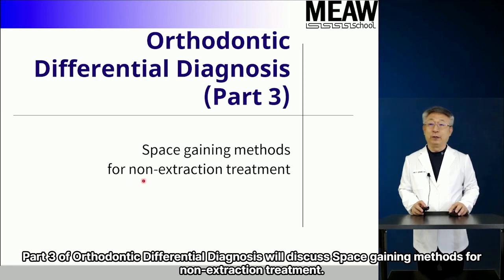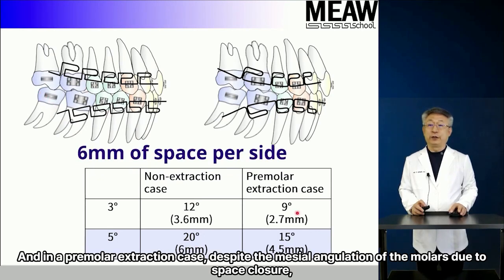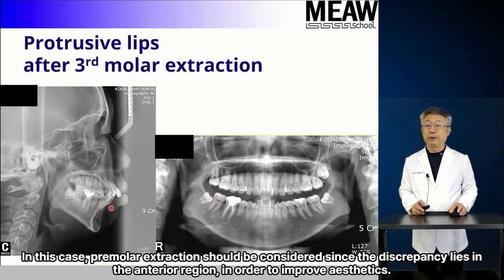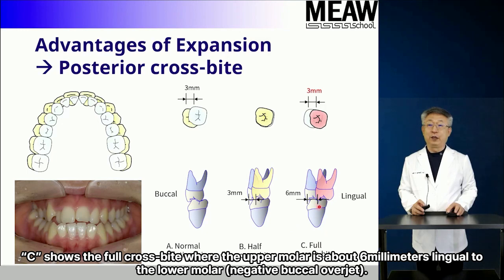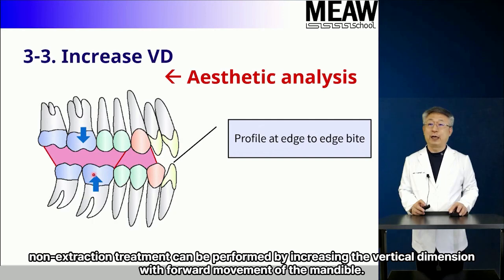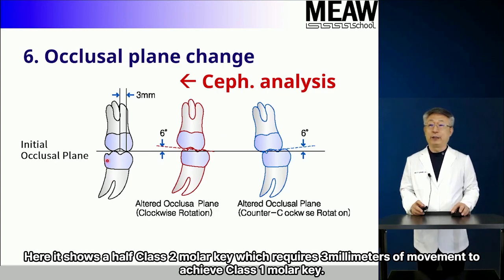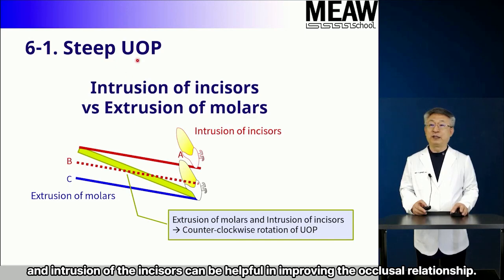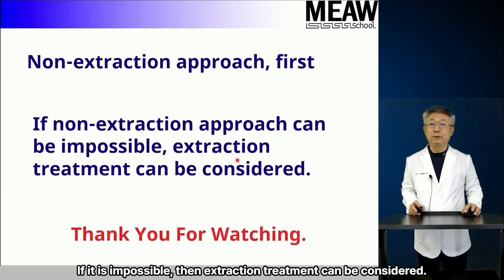37.Space gaining methods for non-extraction treatment - Orthodontic differential diagnosis (Part 3)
This lecture is the third in a series of orthodontic differential diagnosis sessions, and it covers how to create space in non-extraction treatment.